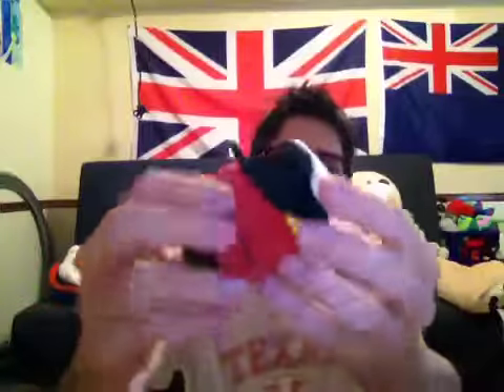Gaston tsum tsum and Lightning McQueen carnival cup diecast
I got them from the Disney store